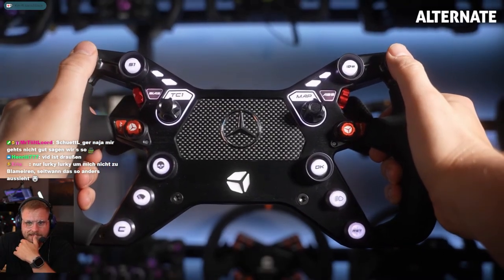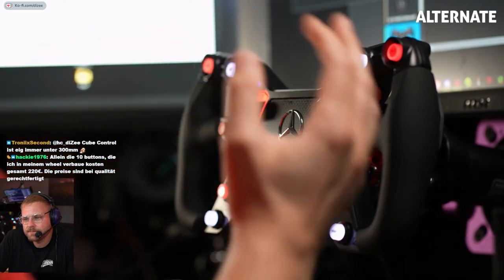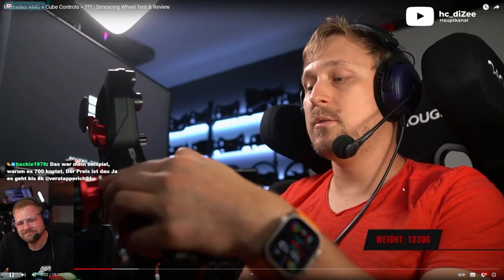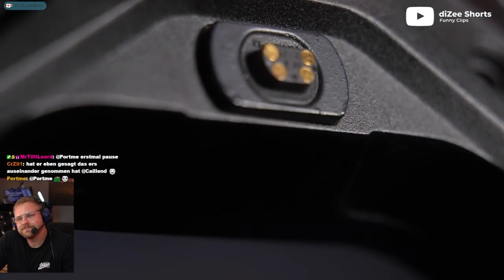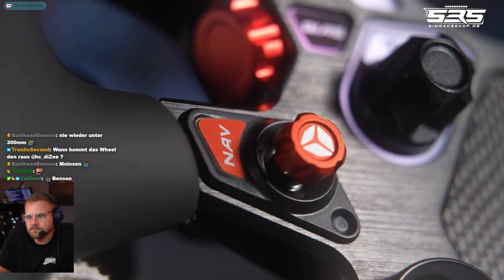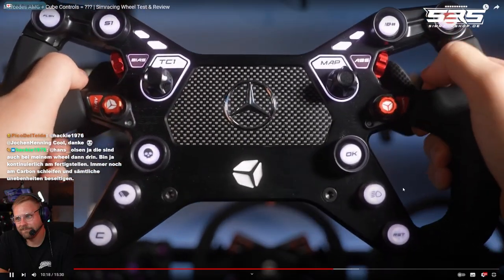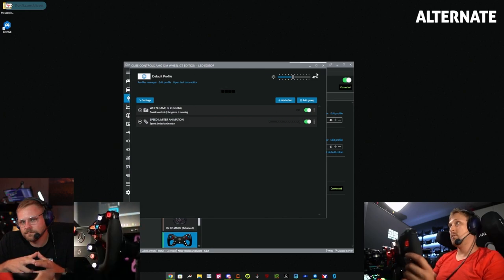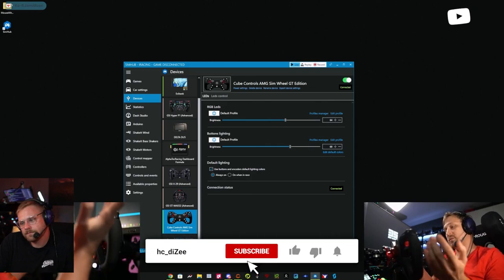DAS wird mein nächstes Lenkrad - Ich bin verliebt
**=Reflink